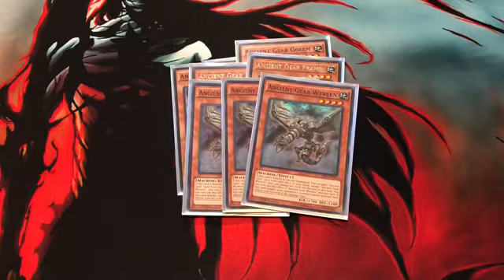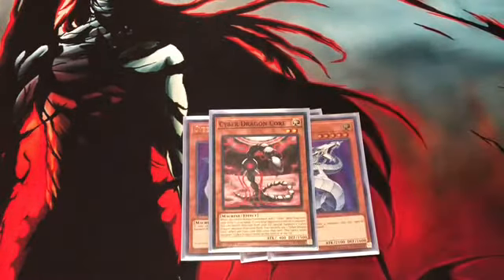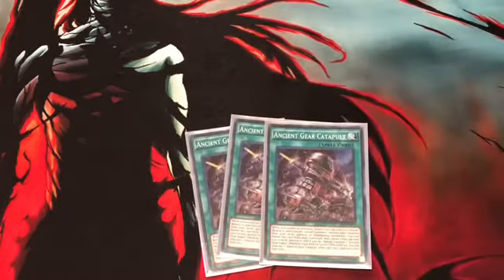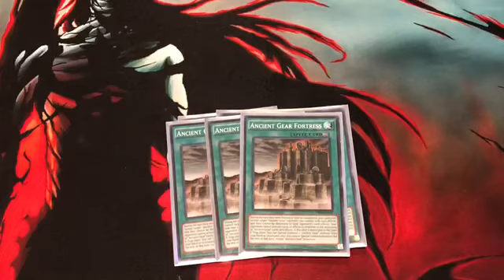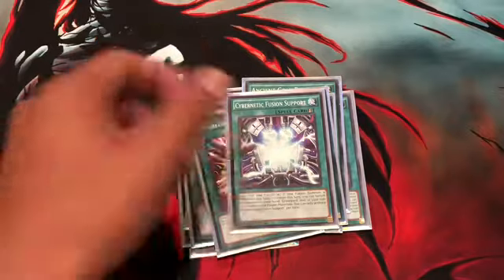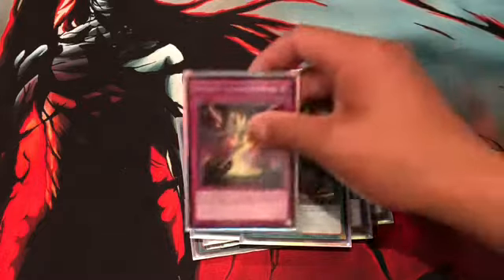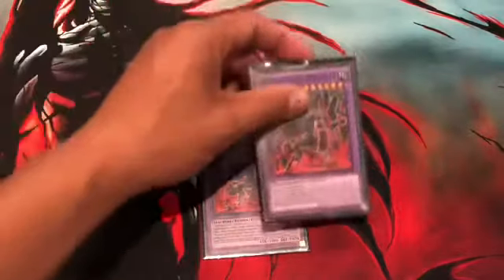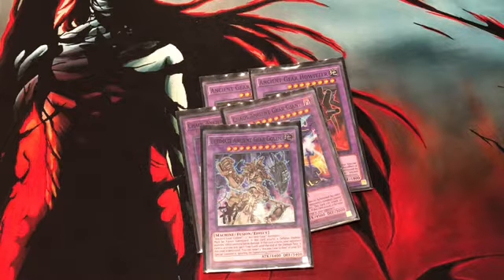Ancient Gear Deck profile 2018 W/ QuickDraw Synchron and Cyber Dragons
I would like to first start off by saying that it has been a while since I tried recording for the channel because college has just been overwhelming once the semester started kicking in and I am clearly rusty when it comes to recording so I do apologize for those who do watch my videos I am hoping to make more during the winter break.

If you do watch my videos thank you so much for clicking the video out of interest or overall curiosity this was hard to record because I am trying to get back into recording, but I hope you all enjoyed this deck profile, hope you’re all having a great break if you’re all taking a vacation and take care.